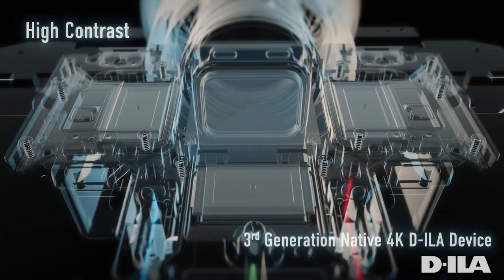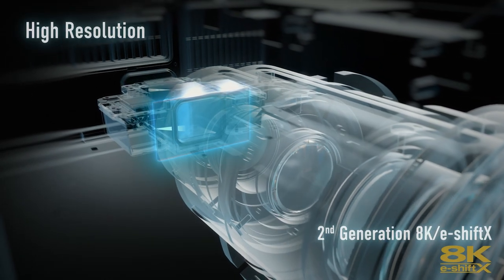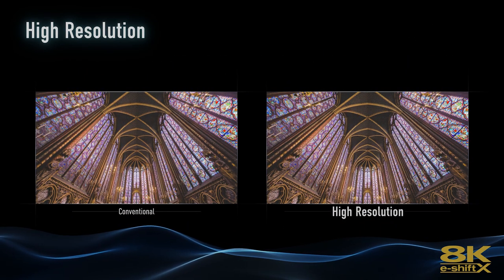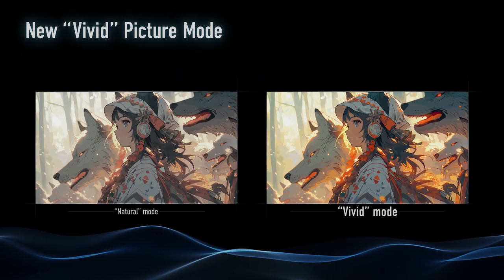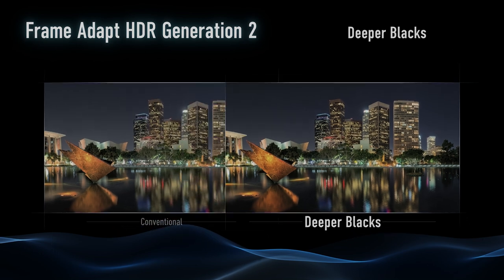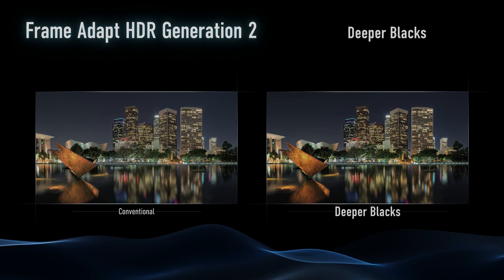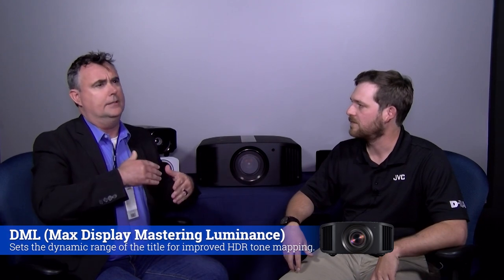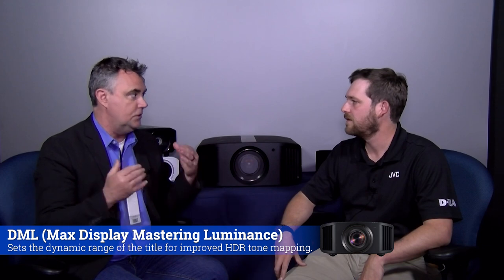NEW 2024 JVC DLA-RS4200